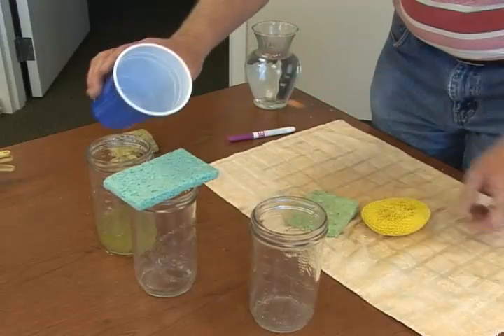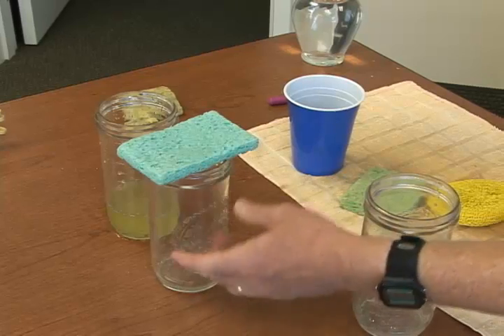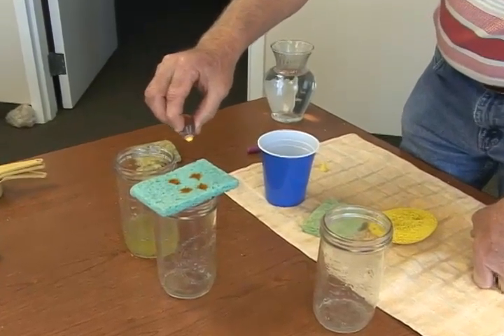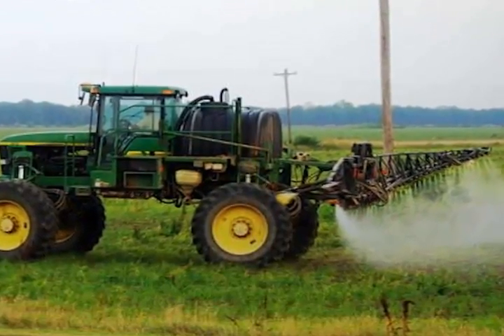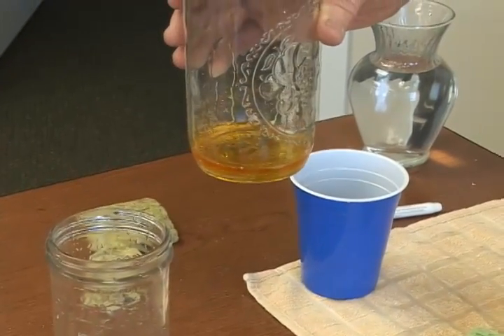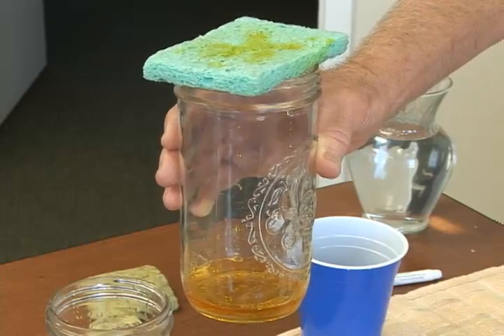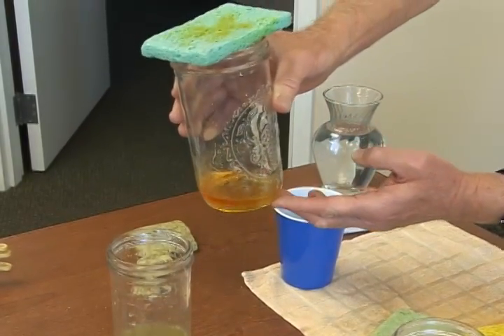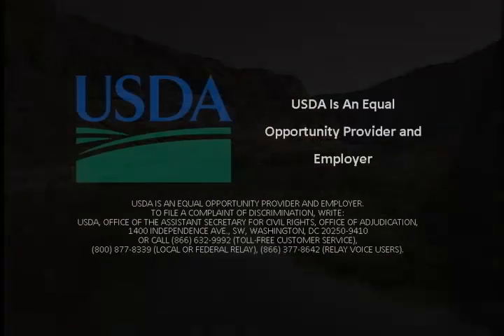IWM-Prevention Water Pollution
Irrigation Water Management course segment - explains what happens when pollutants get into the soil profile.